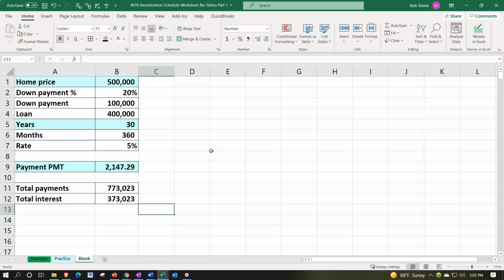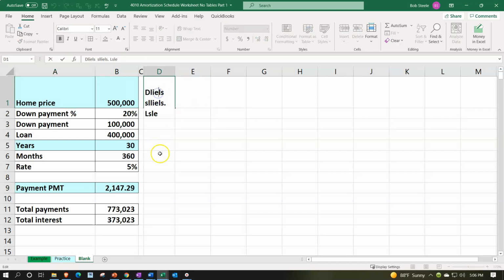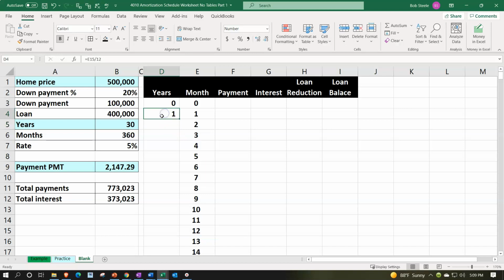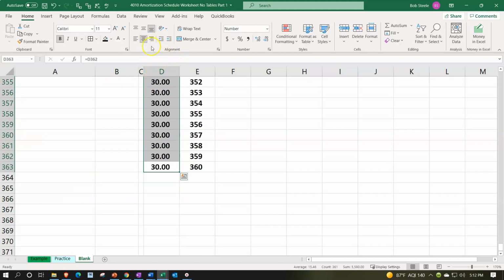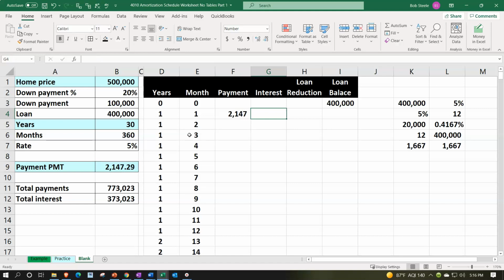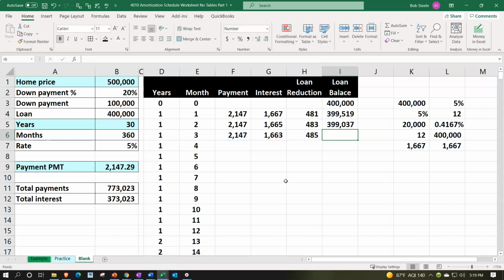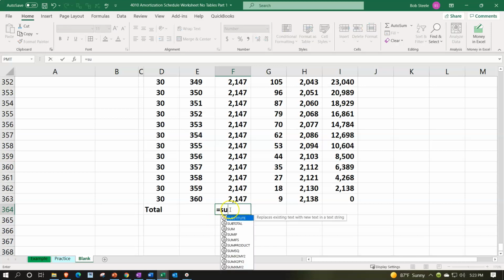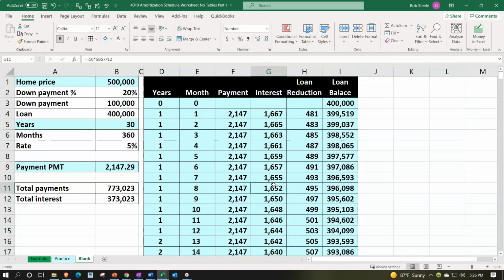Loan Amortization Schedule Worksheet No Tables Part 2 4015 Real Estate Investing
Loan Amortization Schedule Worksheet No Tables Part 2